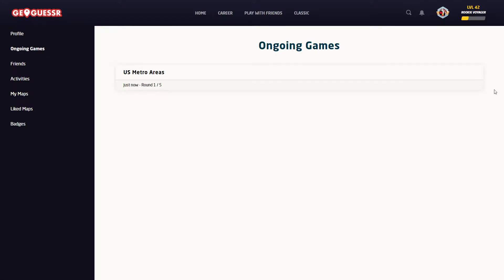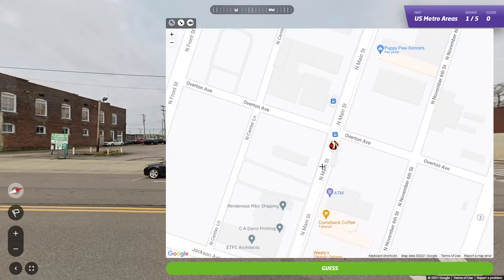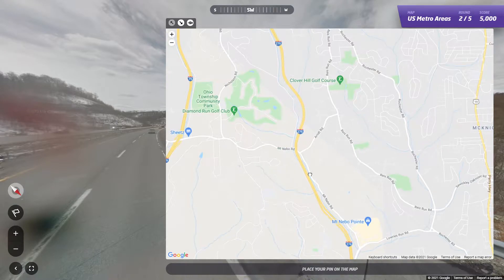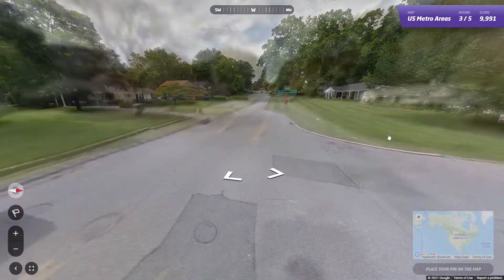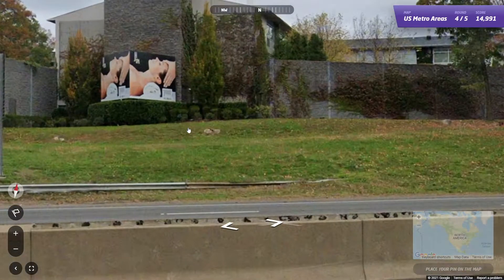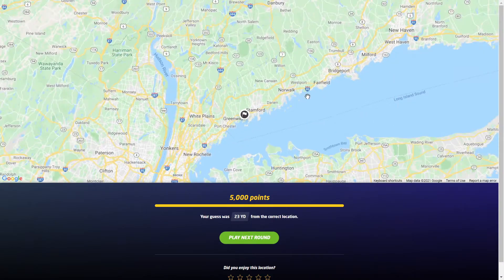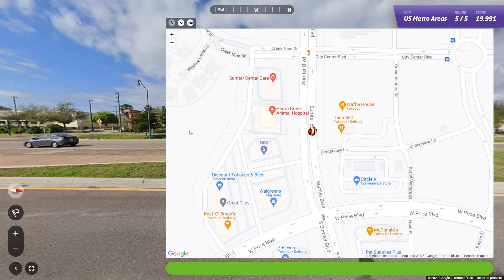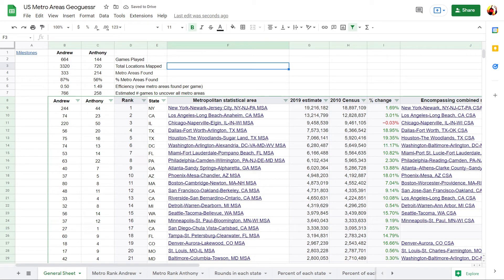Road to 384 Game 664: The Bass Pro Shops Pyramid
Game 664 of my U.S. GeoGuessr map. In this game, I landed by a phenomenal piece of American architecture, the Bass Pro Shops Pyramid. It is a defining piece of the Memphis skyline and is even the 9th largest pyramid in the world.
Round 1: Memphis TN, Memphis (13) Rank: 58 (Tie)
Round 2: Franklin Park PA, Pittsburgh (39) Rank: 18
Round 3: Timonium MD, Baltimore (42) Rank: 16
Round 4: Riverside CT, Bridgeport (16) Rank: 49 (Tie)
Round 5: North Port FL, Sarasota (29) Rank: 24
I stream occasionally
0:00 Round 1 (Memphis)
1:10 Round 2 (Pittsburgh)
2:30 Round 3 (Baltimore)
4:25 Round 4 (Bridgeport)
5:15 Round 5 (Sarasota)